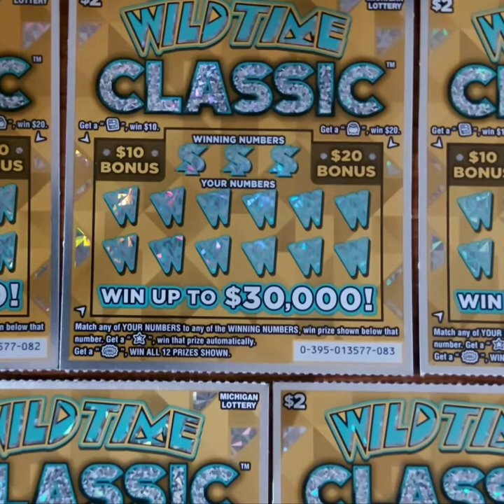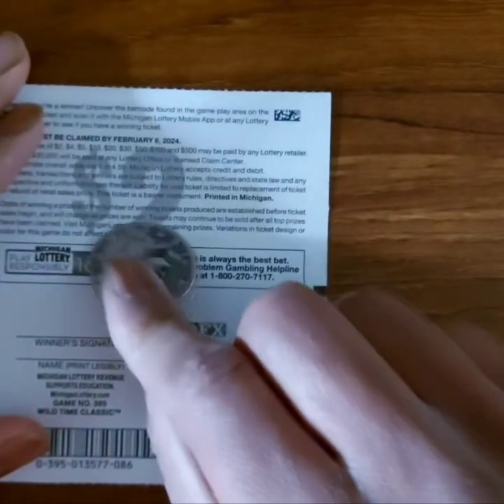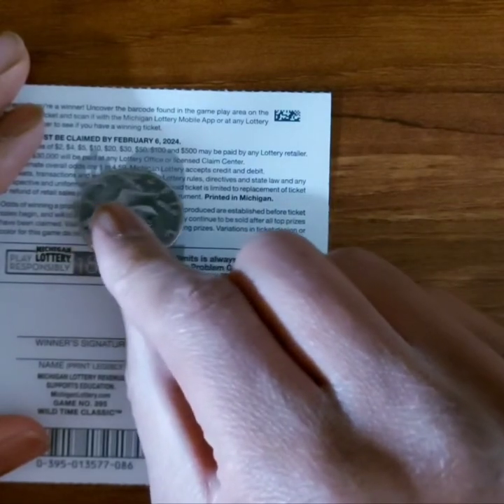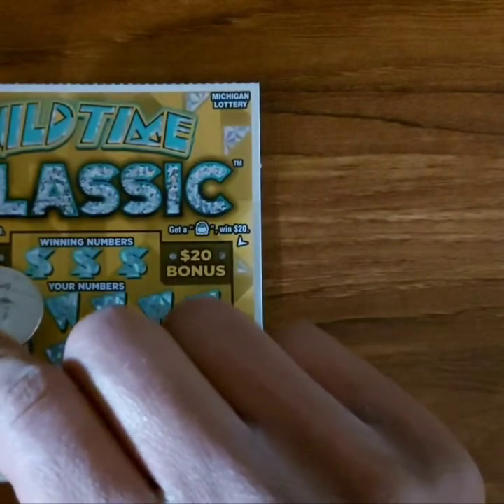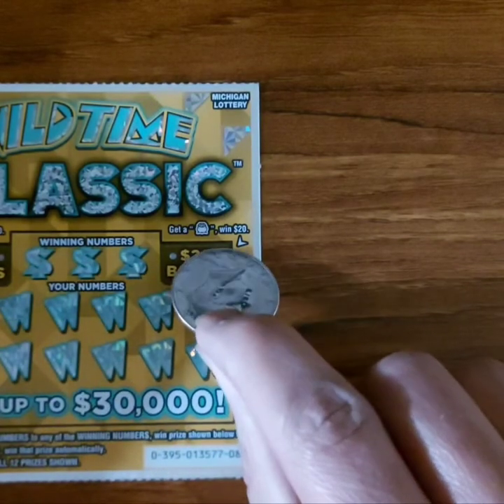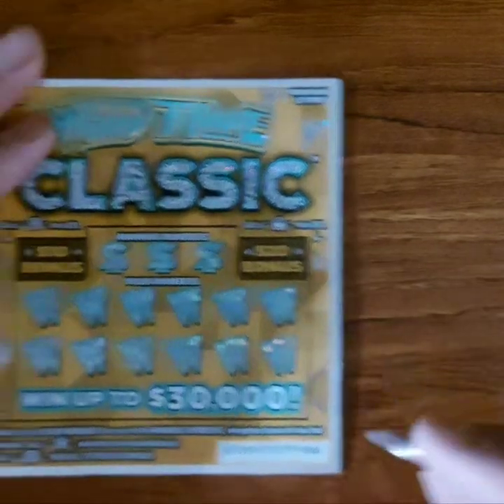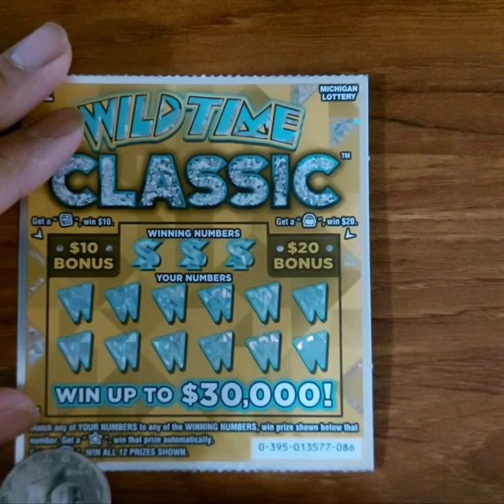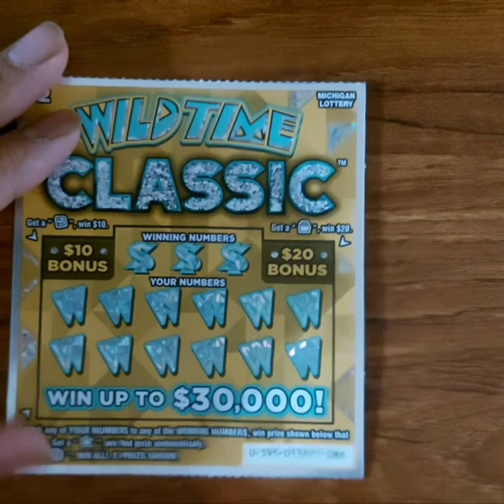Wild Time Classic from the michigan lottery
NEW VIDEOS DAILY!!!...On this channel I'll be scratching all tickets from the michigan lottery and we chasing claimers and we going to hit it big and I want you to be apart of the family when we do PLEASE SUBSCRIBE AND TURN ON POST NOTIFICATIONS LIKE AND SHARE AND THANKS FOR WATCHING!!